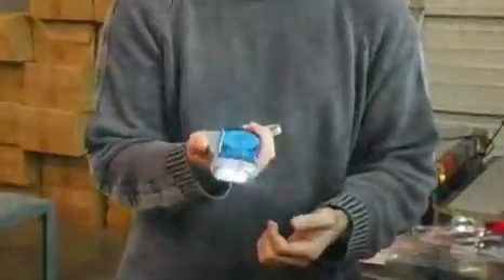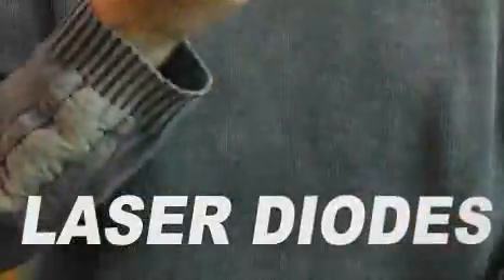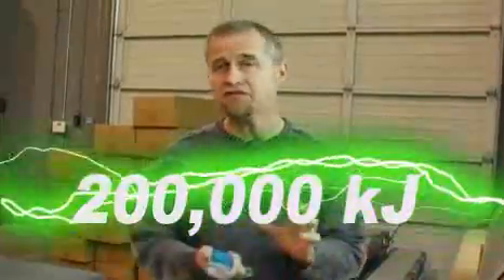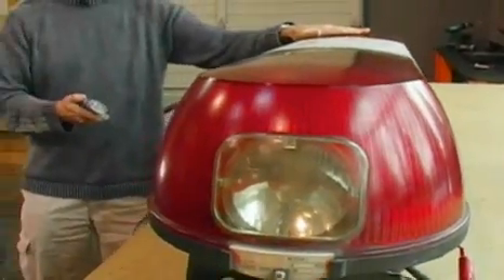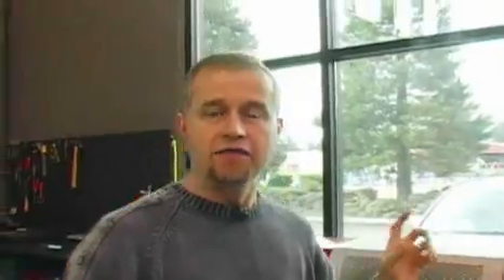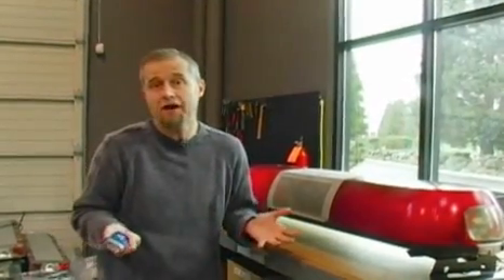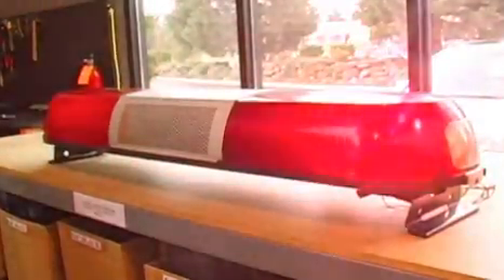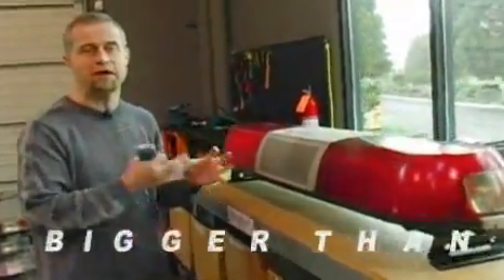Delta Delta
april 1st